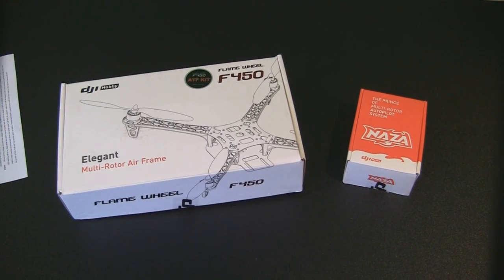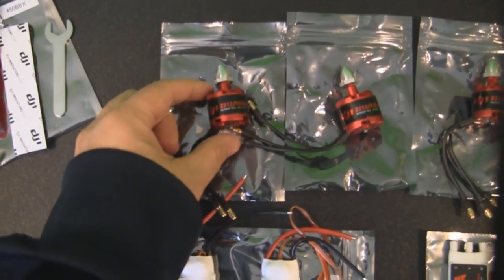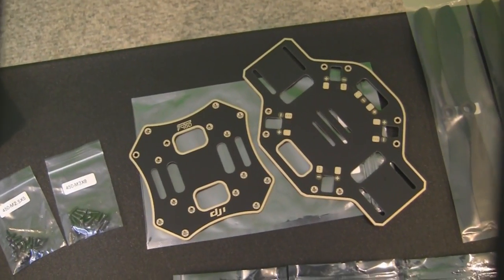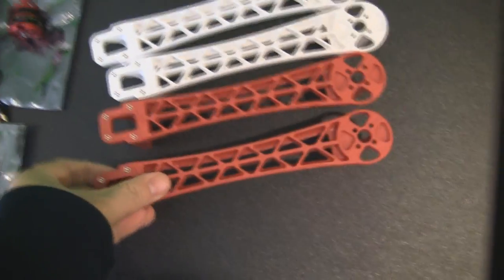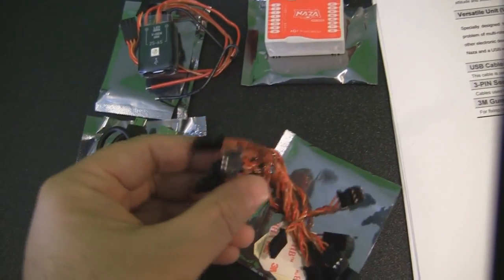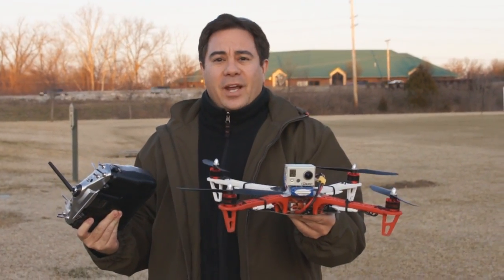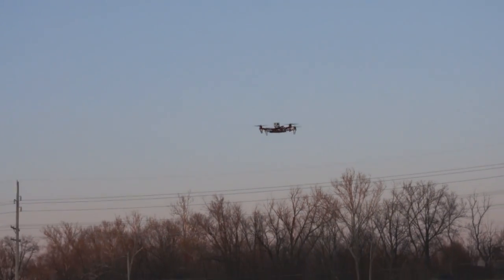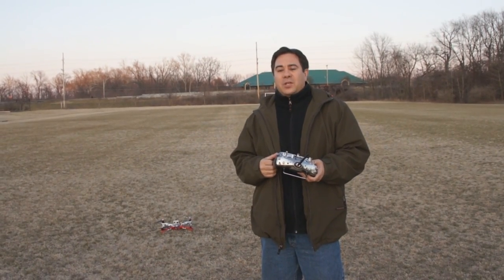Flame Wheel 450 Quadcopter with DJI NAZA Controller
Build and Flight of the Flame Wheel 450 Quadcopter with DJI NAZA Controller. This is a very stable Quadcopter, great for learning on. The on board camera was a GoPro Hero HD.